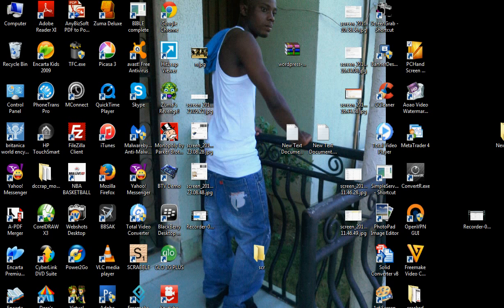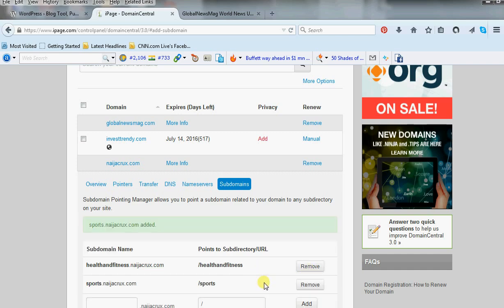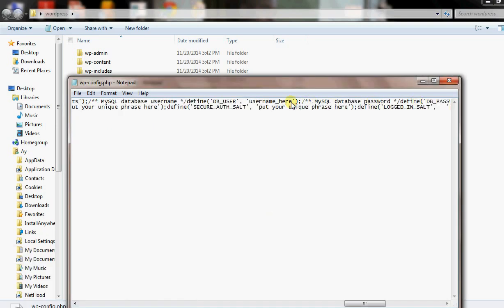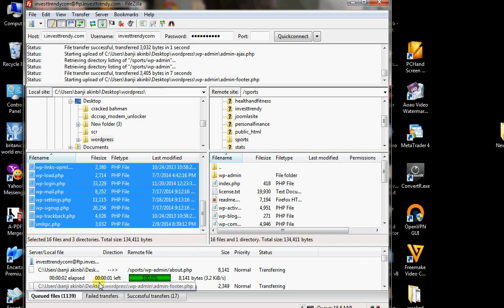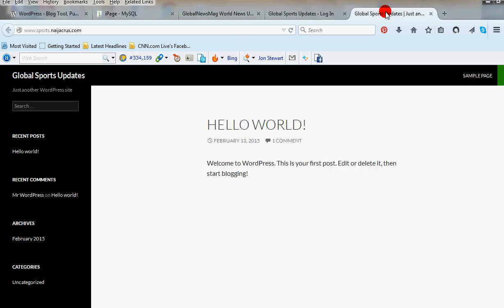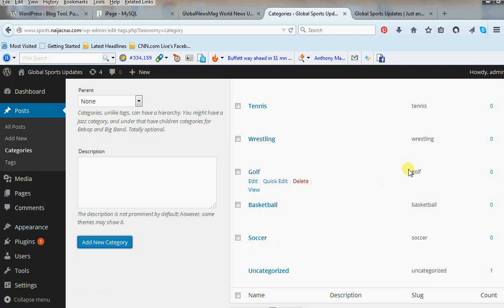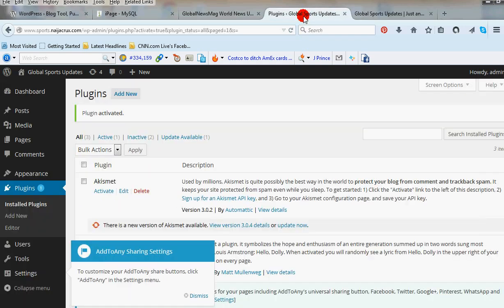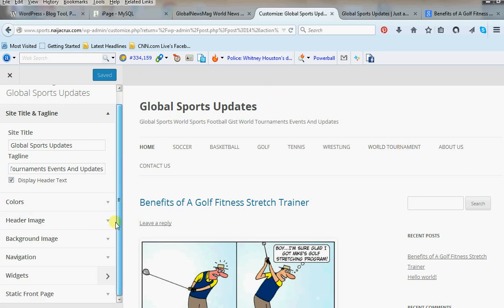How To Make A Wordpress Website Easily Complete Guide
In this video tutorial,you will learn How To Make A Wordpress Website Easily, Create Post, Add menu,categories ,Widgets And Dashboard Overview.

This is a simplified video for beginners and newbie who doesn't have any web design experience.all you need is to get a free domain by registering for a hosting account, you can get a free domain via this

when you pay for a year hosting,then watch this easy video guide and make a website within few minutes.you will also learn how to make post,create menus, categories and many more in this video.enjoy